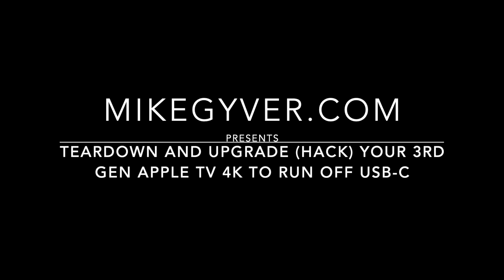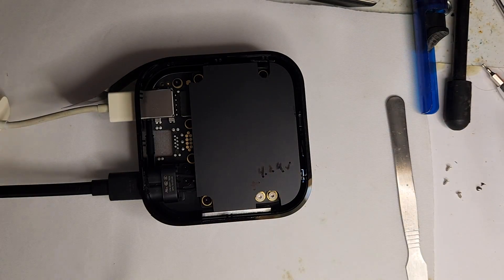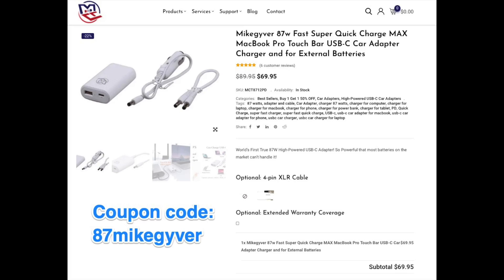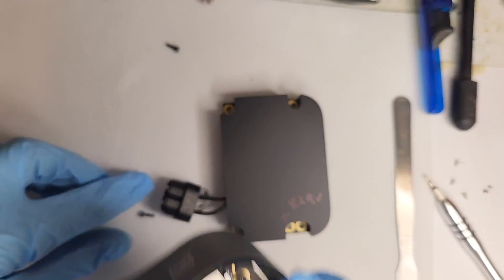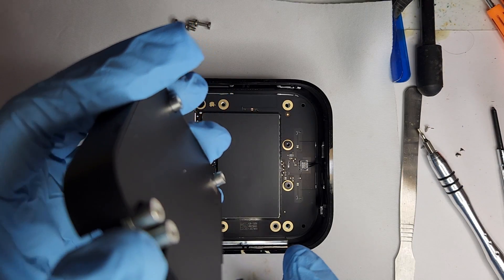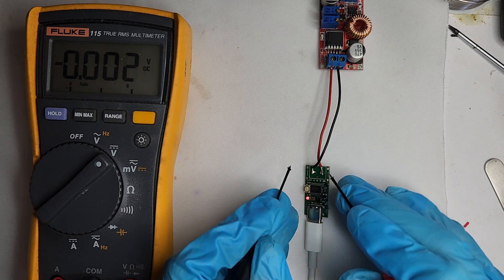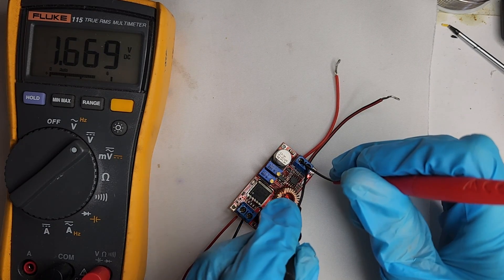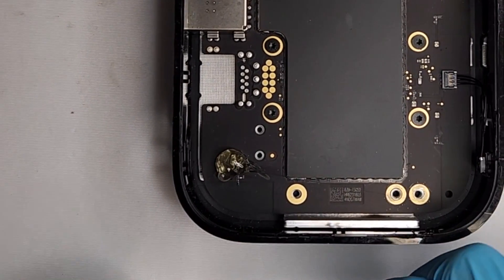DIY Hack: USB-C Upgrade Apple TV 4k 3rd gen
Check out Mikegyver.com for a DIY hack to upgrade, and even teardown, your Apple TV 4k 3rd Gen to run on USB-C power.

Watch as we convert Apple TV to run on USB-C, which is more efficient than using inverters.

Find the items used in the pinned comments below.

Have another device you'd like to upgrade or hack? Get in touch, and if we select your device for a video, we'll perform the conversion for free*.